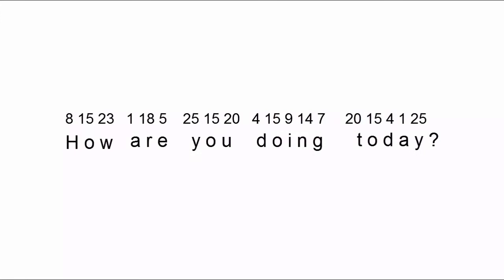TEACHING WITHOUT TECHNOLOGY (ACTIVITY: DECODE THE SENTENCE)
WARM-UP / COOL - DOWN
In this activity, Todd teaches you a quick activity to help your students memorize letters of the alphabet and reinforce and possibly other useful facts for your class. It's the equivalent of a hangman game or a Wheel of Fortune game! Great for medium-large classes. Watch and see!